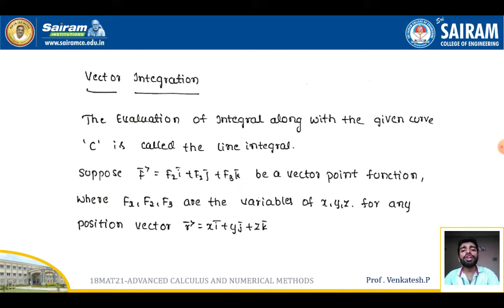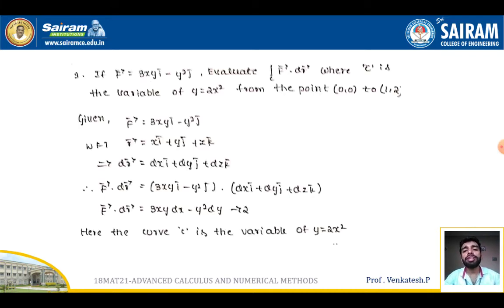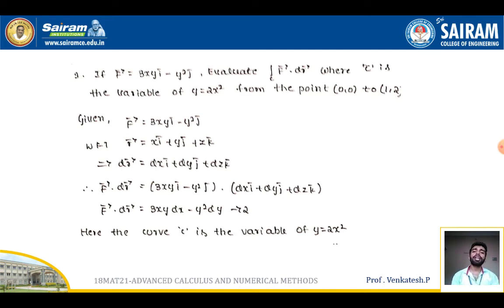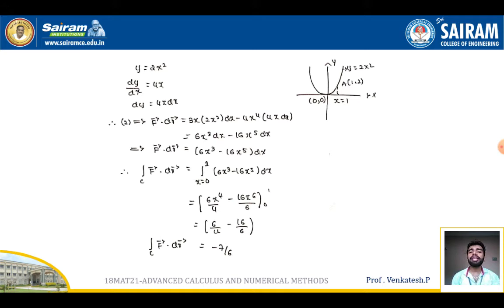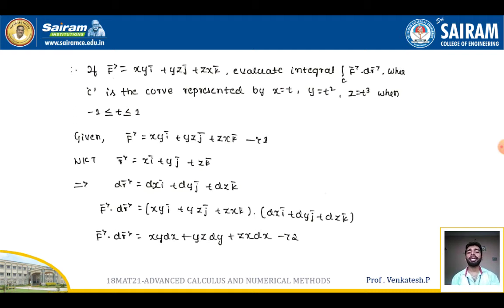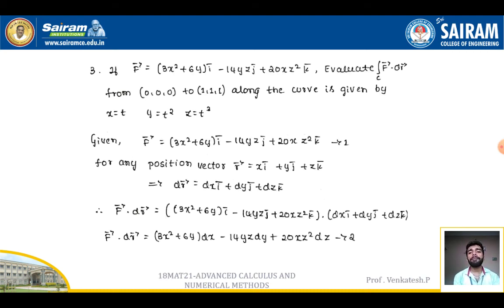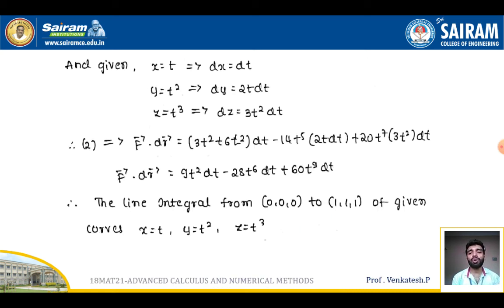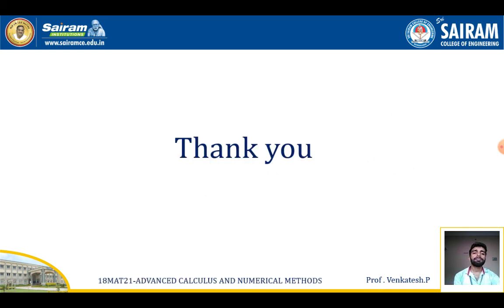Lecture Video_18MAT21_Module 1_Line intergrals-Work done_Venkatesh.P